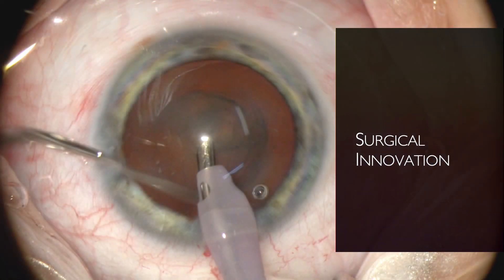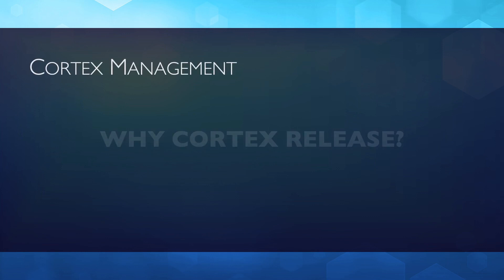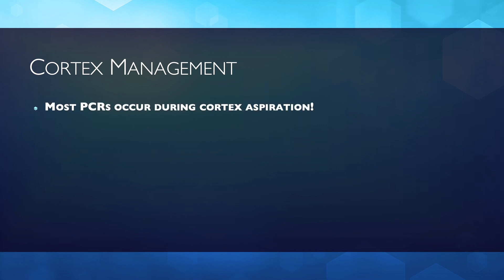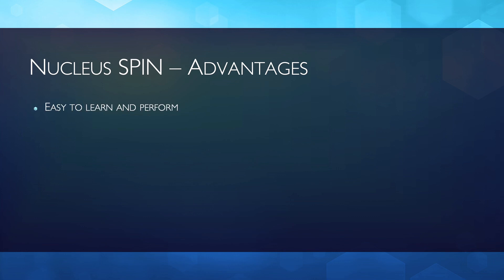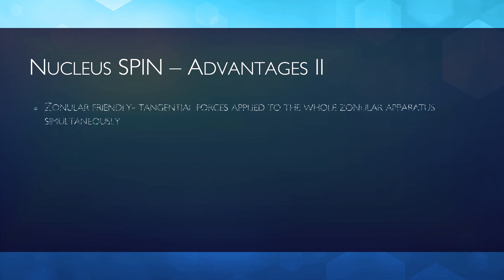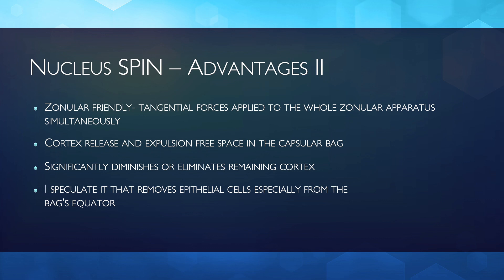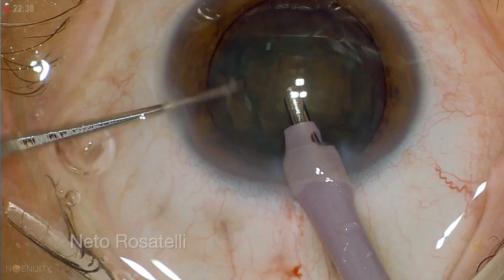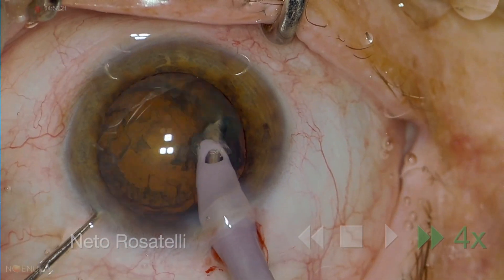The Nucleus SPIN - ISMSICS Learn From Masters 2020 oct 24 webinar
2020 International Society of Manual Small Incision Cataract Surgeons Congress Presentation - The Nucleus SPIN